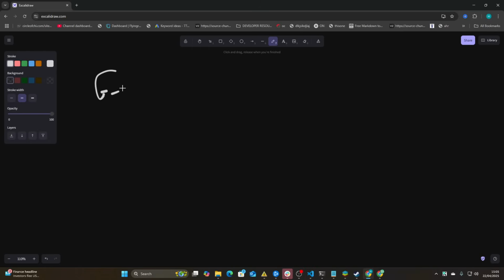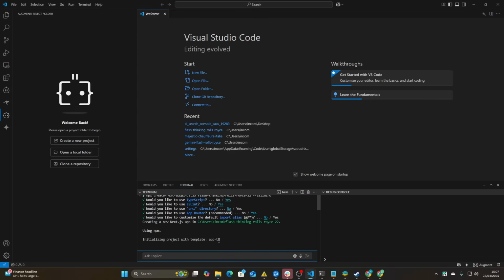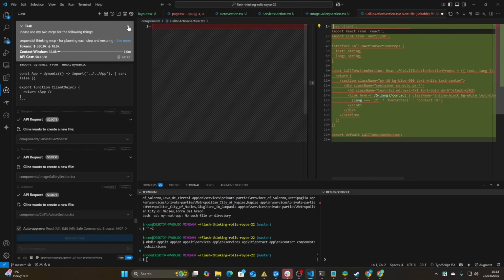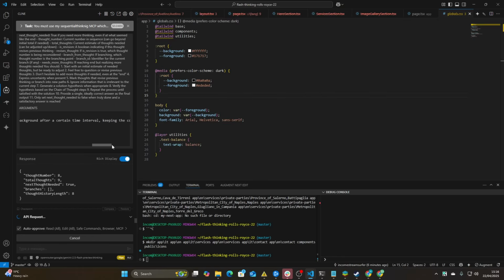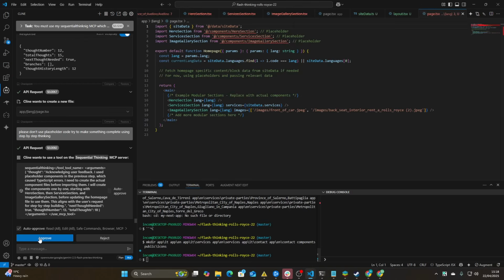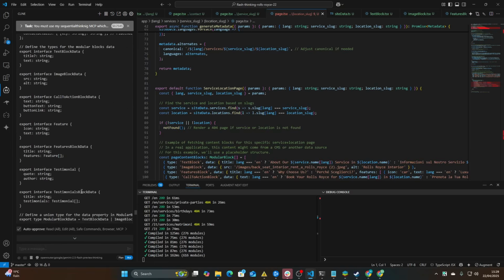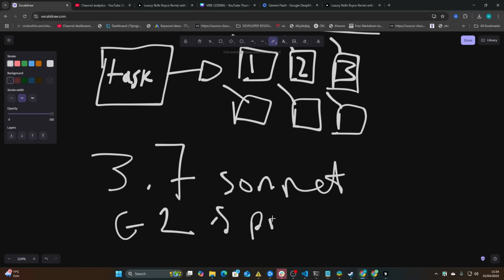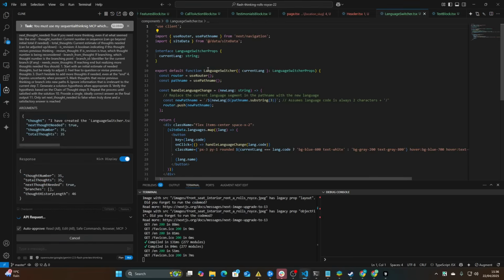Making Cheap LLMs BUILD Like SOTA Ones (Game Changer)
Sequential Thinking MCP + Gemini 2.5 Flash means you can now build websites for INSANELY cheap - and there's no more reliance or guesswork, but instead the LLM will perform at a much higher standard, due to the MCPs in this video, sequentialthinking and Context 7

This will absolutely change how we code, and means we can build anything with cheaper models, and play around with AI dev a lot more easily using these "Intelligence" MCPs, adding both context and sequentialthinking to your build processes

Hamish

In this video, I test if we can build complete websites for CHEAP using Gemini 2.5 Flash with MCPs (sequential thinking and context). Can we create production-ready Next.js applications without using premium AI models that cost $10-15 per website? I'll show you exactly how I achieved something incredible for just $1.20!

🔍 CHAPTERS:
0:00 - The Holy Square: Model, AI Dev, Context & Thinking
0:24 - Can We Build Websites Cheaply With Flash & MCPs?
0:54 - My Benchmark SOP For Testing AI Development
1:30 - Setting Up Our Test Project Environment
2:27 - Adding My Custom Instructions To Klein
3:00 - Using Context 7 MCP For Documentation Research
3:54 - The Cost Advantage: 6¢ vs 60¢ For Premium Models
4:27 - Adding Sequential Thinking For Step-By-Step Development
5:23 - The Power Of Breaking Tasks Into Thoughts
6:27 - Avoiding Placeholder Code With Custom Instructions
7:43 - First Results: Significantly Better Than Pure Flash
8:31 - Fixing TypeScript Errors Semi-Manually
9:42 - Comparing Costs: $1.20 vs $10-15 For Premium Models
11:15 - First Non-SOTA Model To Create Working Next.js App
12:26 - Could This Work With Free Models Like DeepSeek?
13:26 - Testing Language Switching Functionality
14:09 - Final Result: A Basic But Working Website For $1.20
14:30 - Why This Is A Huge Upgrade To Vibe Coding